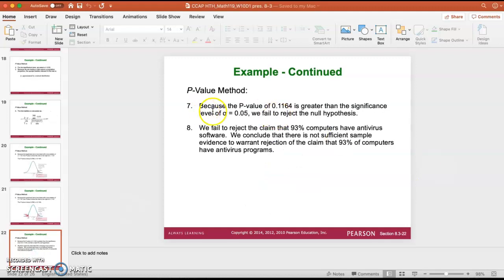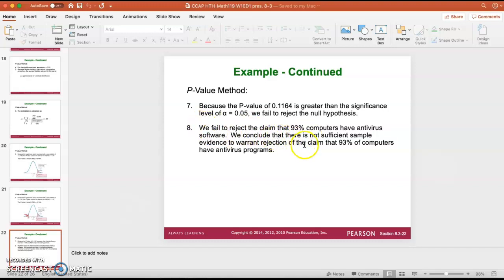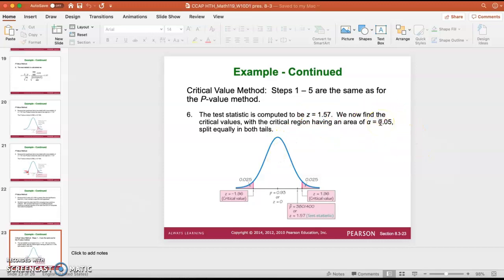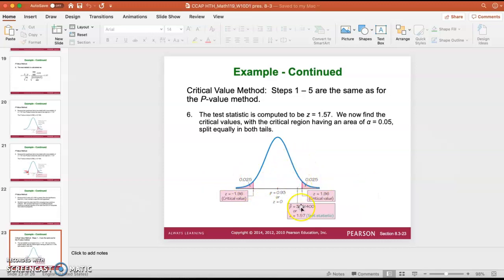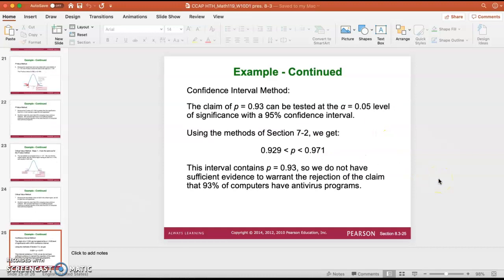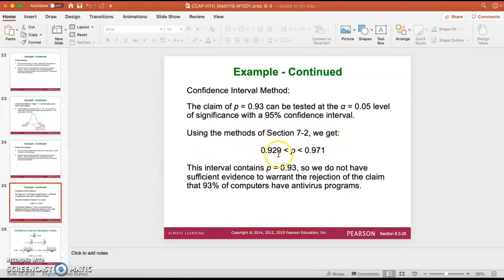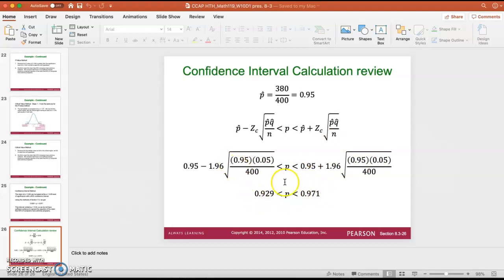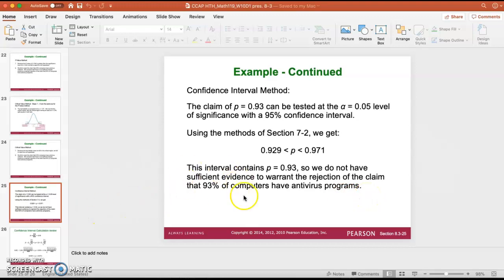8-3 Testing a Claim About a Proportion (part 2 of 2)